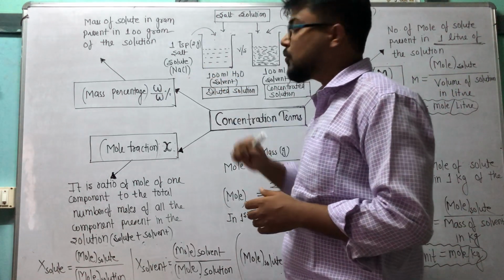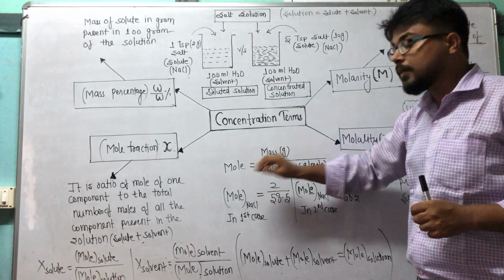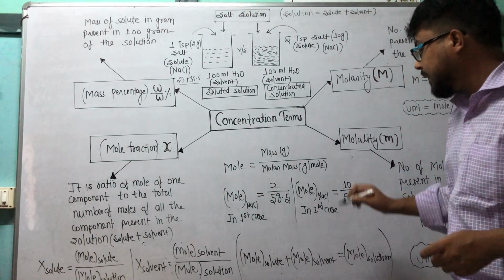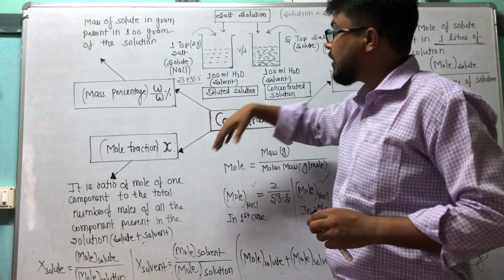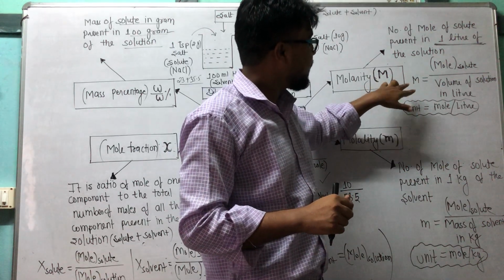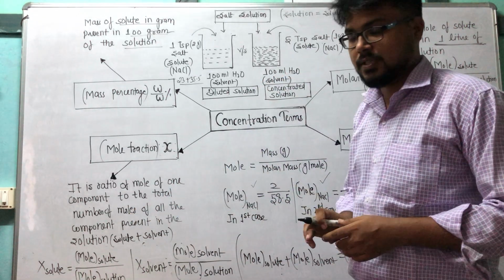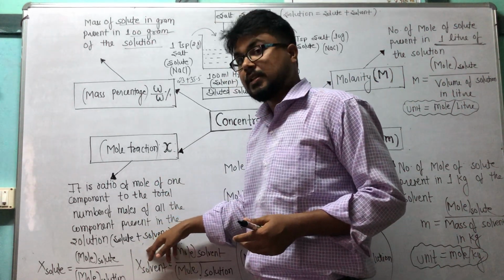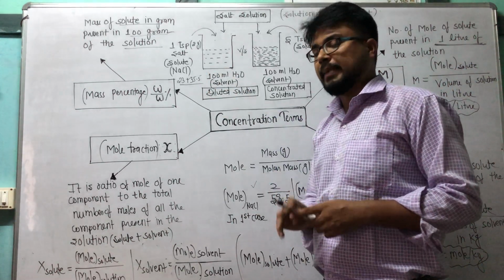Some Basic Concept of Chemistry Part 8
Concentration Terms like M, m , X and w/w% (A Gupta KV Along)